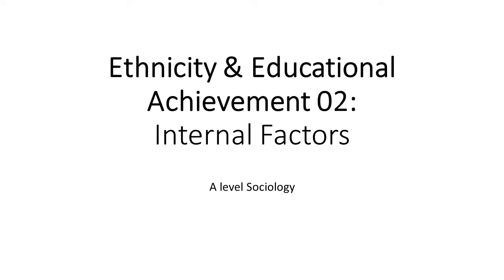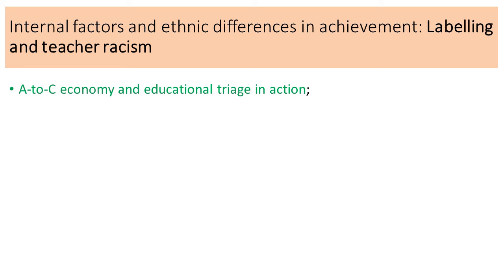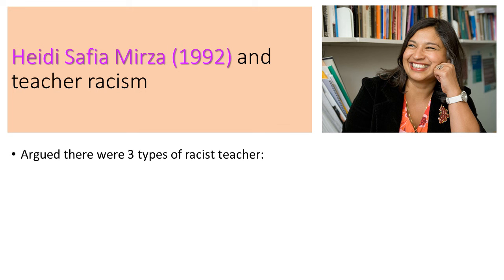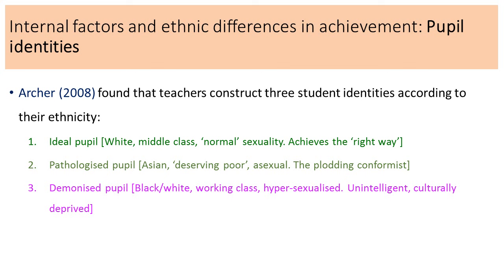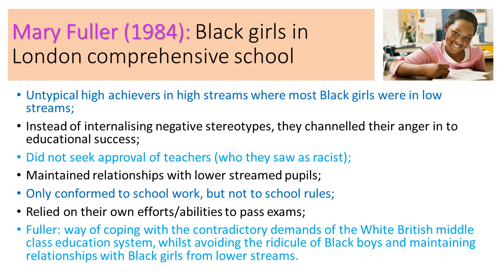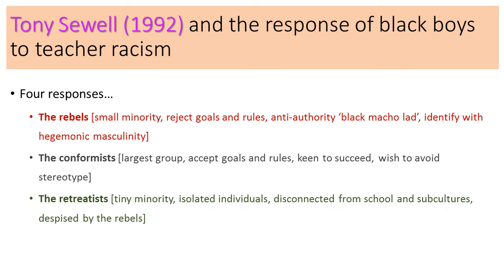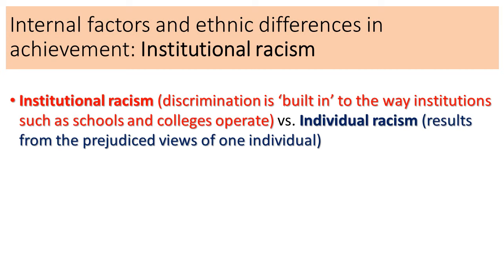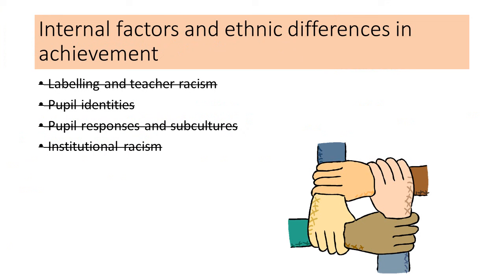07 Ethnicity & Education (Internal Factors)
The fourth topic in the Sociology of Education unit concerns factors inside and outside the education system that can affect the achievement of students from different ethnicities.